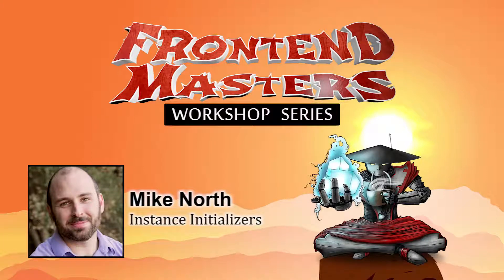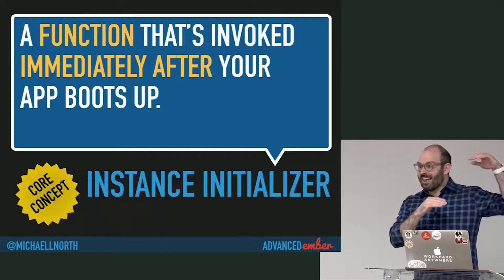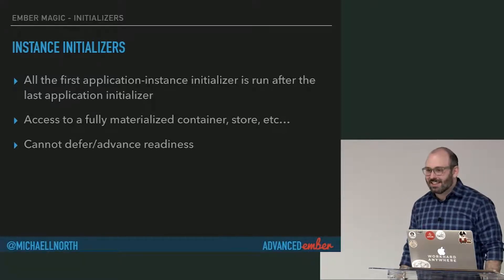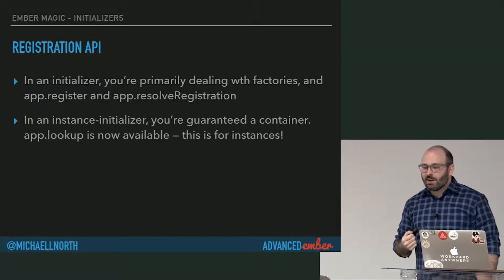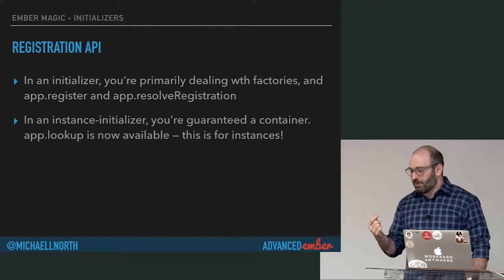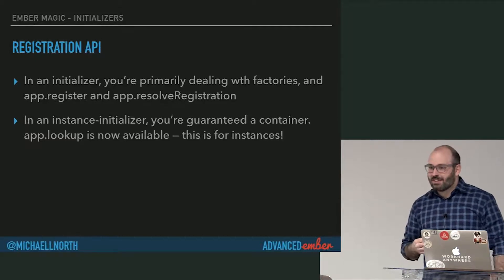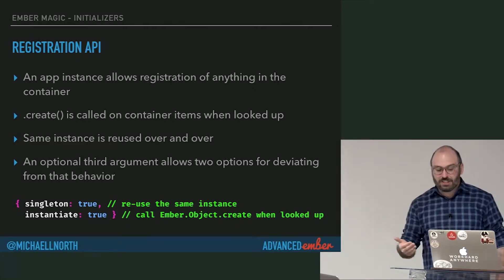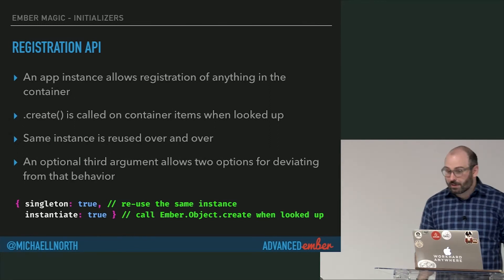Frontend dev #8 - Instance Initializers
Frontend Developer